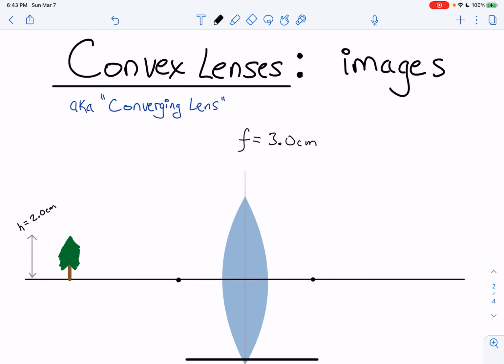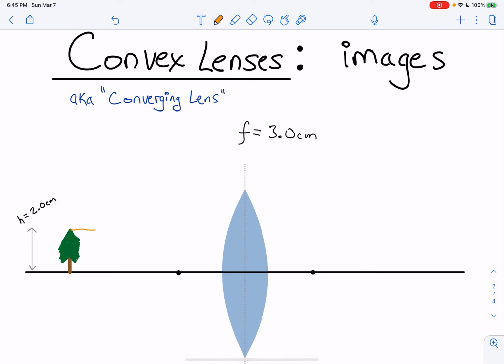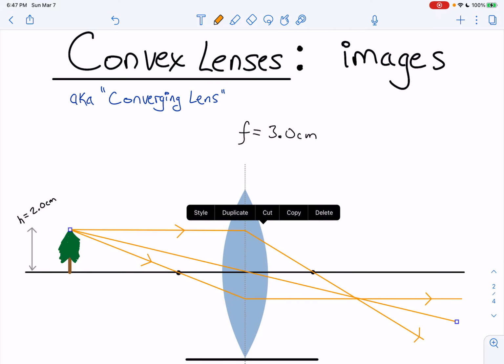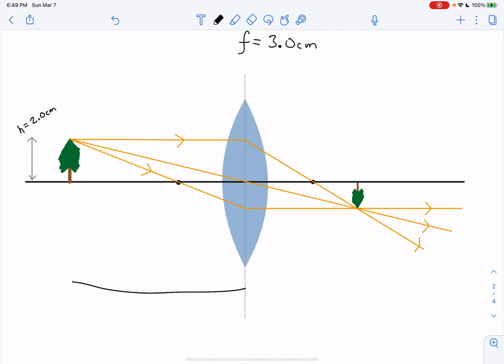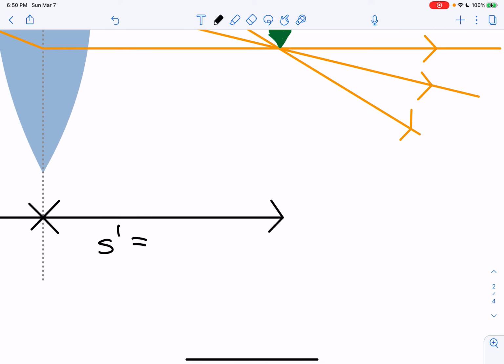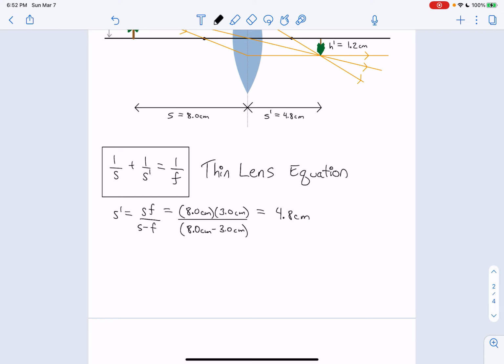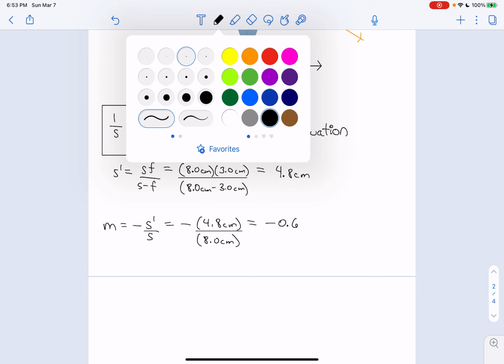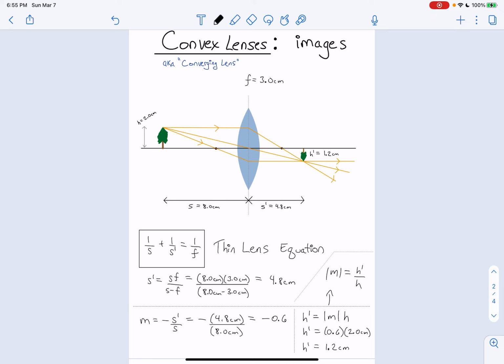Images Formed by Convex Lenses